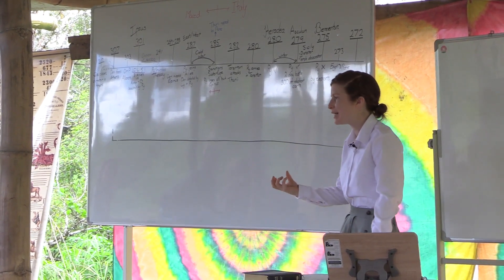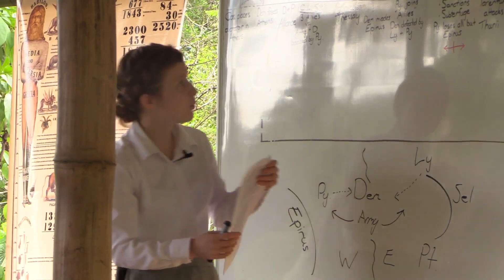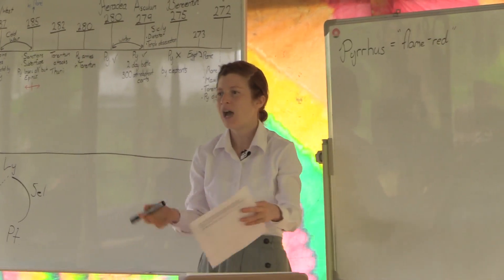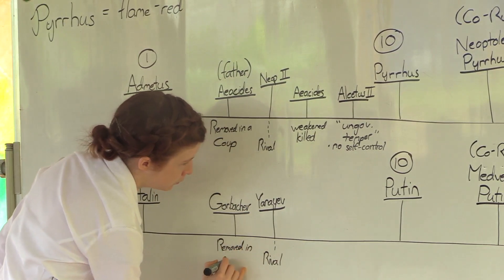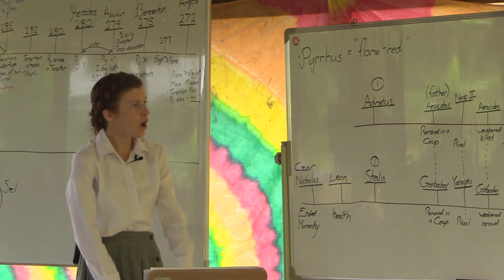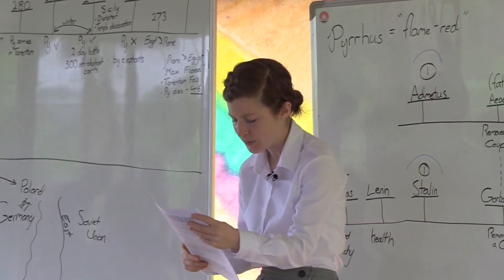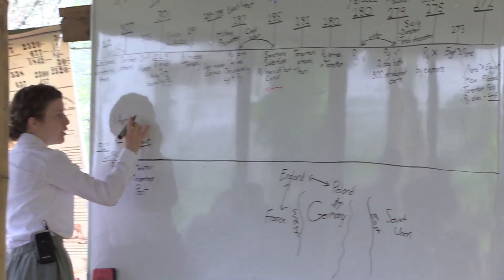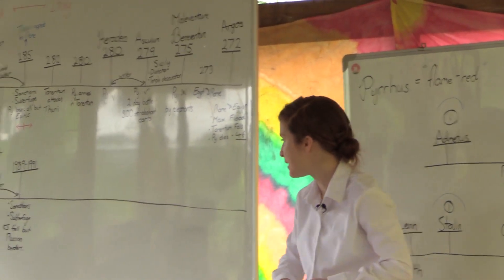Close Of Probation Part Three